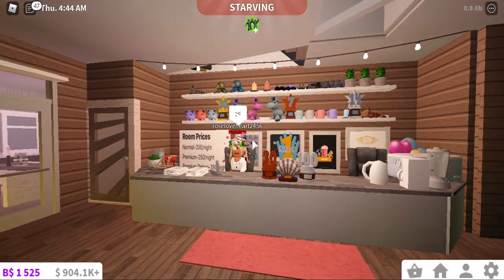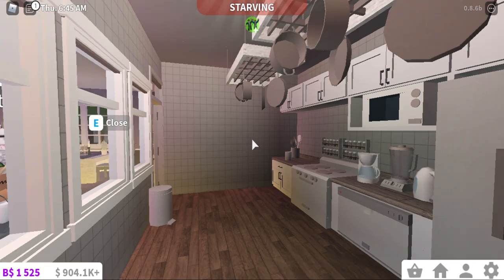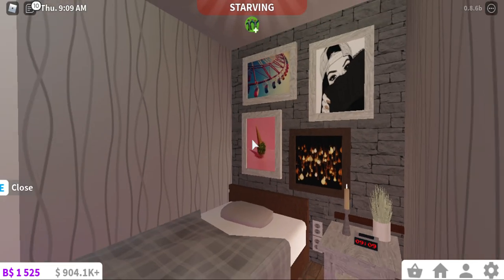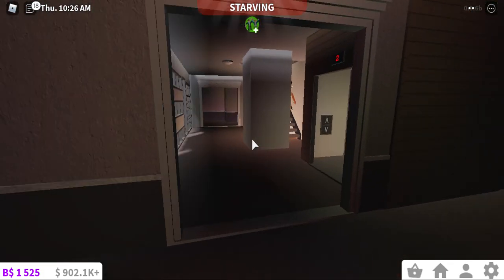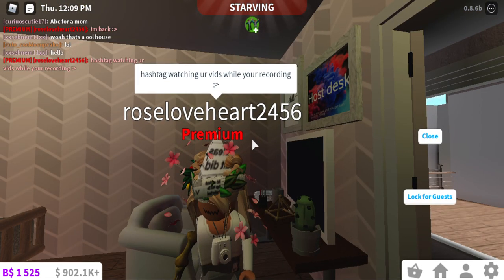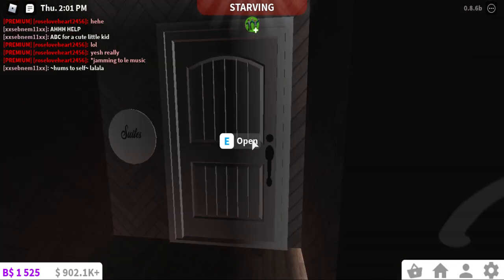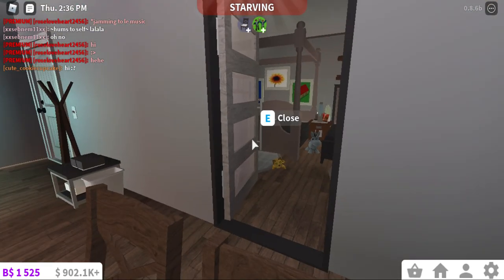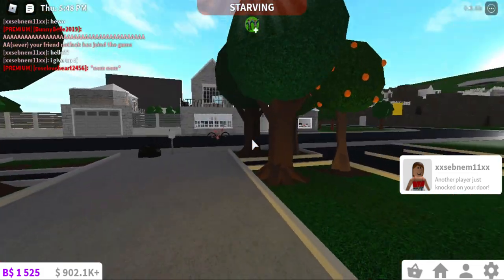My luxury hotel tour - bloxburg - roblox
hi guys i didnt realise comments were off sorry it will stay like that unfortunally you can comment on my old videos instead :D hope yall enjoy this vid